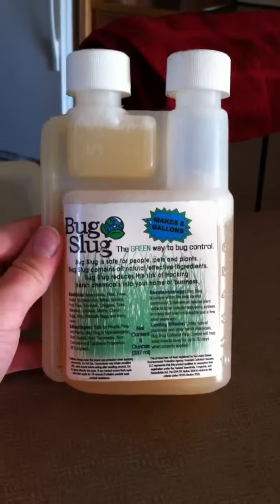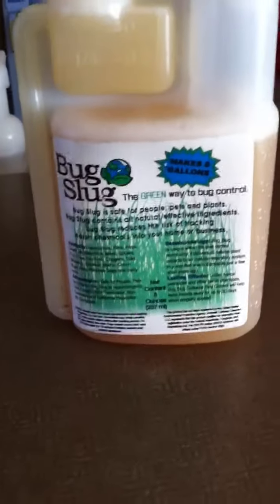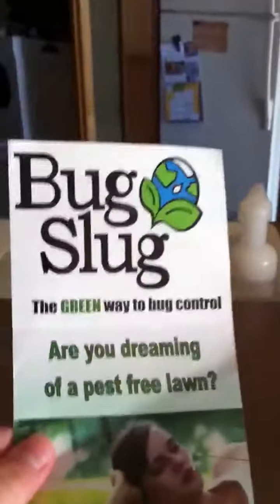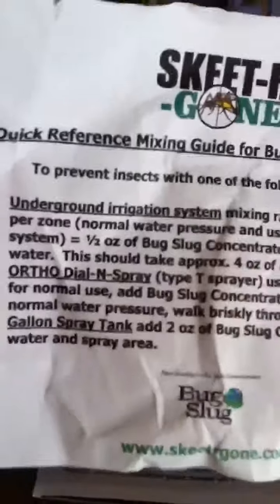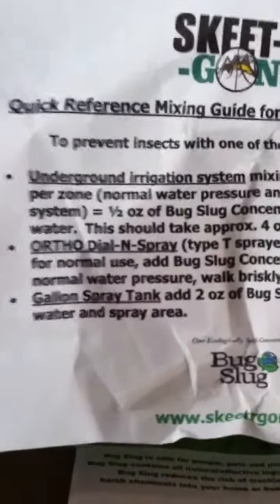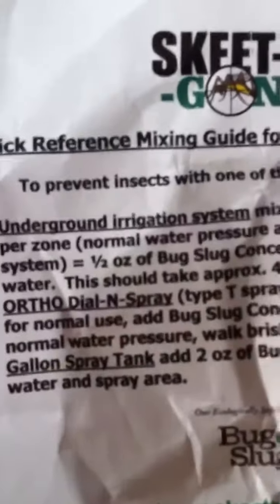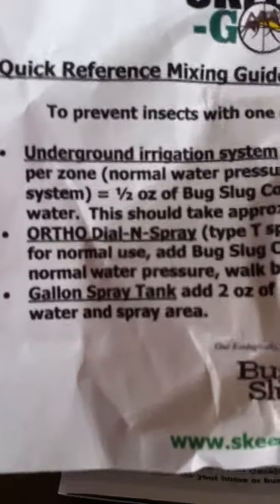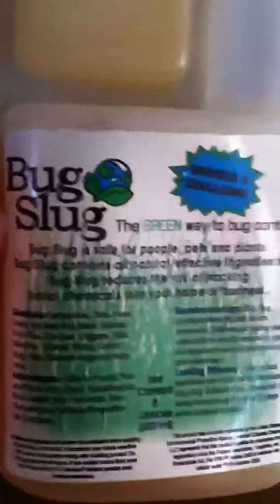How to get a pest and bug free lawn